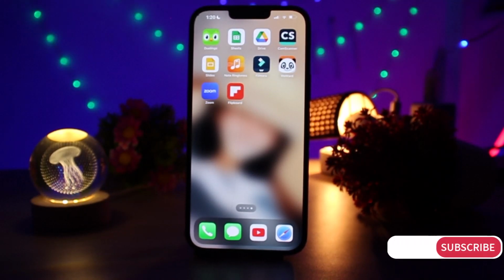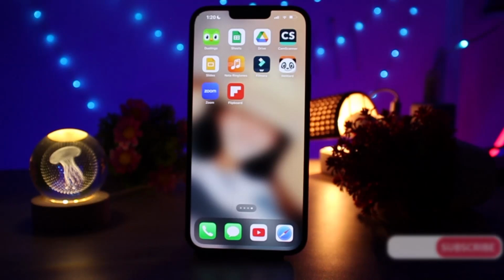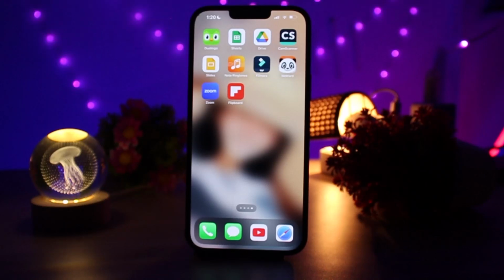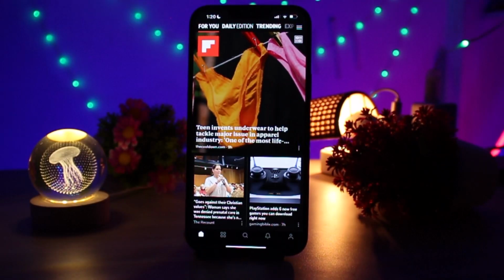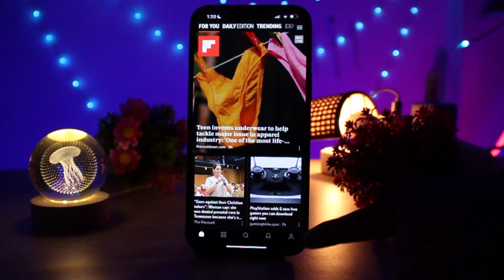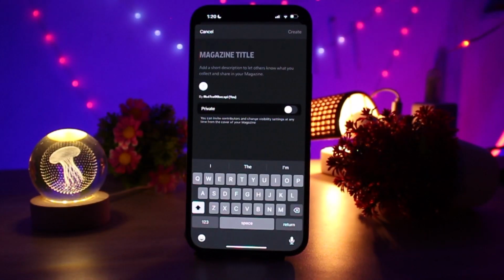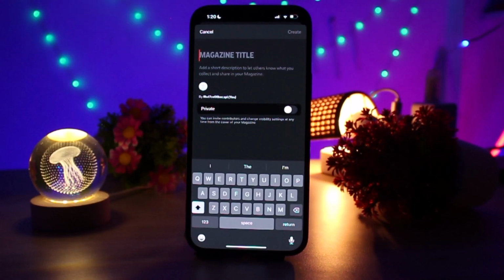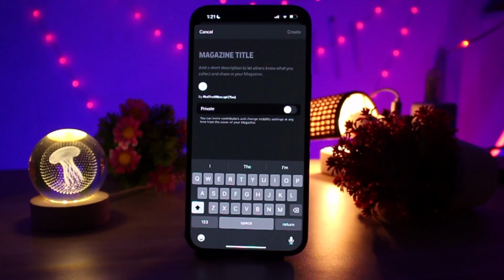Step-by-Step: Adding Articles and Videos to Flipboard - Here's How - 2025